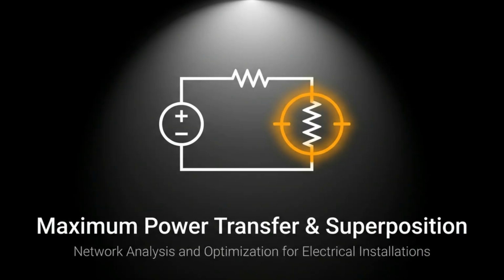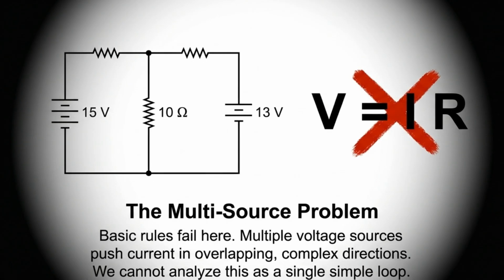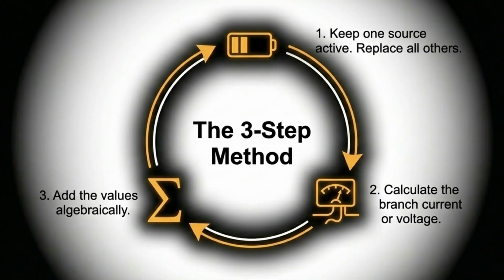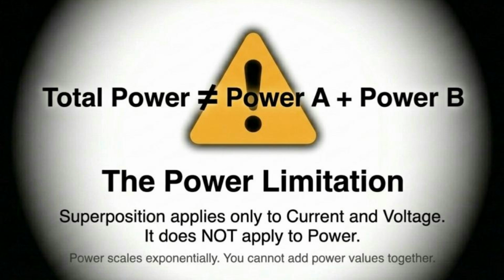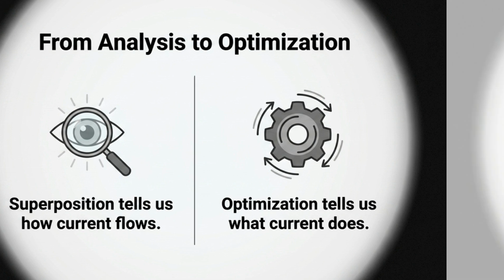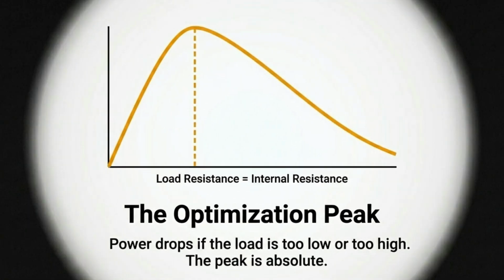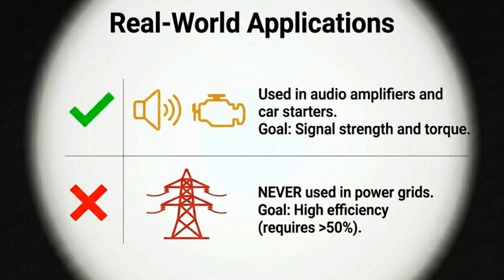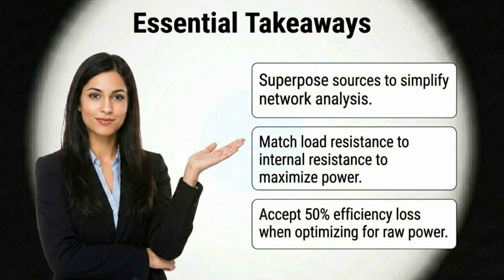How to Simplify Bridge Networks: Delta/Star Transformations (Part 12)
Welcome to Part 12 of our Basic Electrical Engineering series! In this video, we tackle the mathematical methods needed to simplify three-terminal networks that appear in configurations that are neither strictly series nor parallel. We explore Delta to Star and Star to Delta Transformations, providing the essential formulas to convert these shapes into solvable forms while maintaining identical resistances between the corresponding terminals. You will learn how to apply these specific conversion formulas (such as calculating a Star resistor by taking the product of two adjacent Delta resistors and dividing by the sum of all three) to easily simplify complex lattice structures and bridge networks, like the Wheatstone bridge. Finally, we discuss the practical industrial applications of these transformations, particularly how they act as the primary tool to simplify three-phase motor connections and transformer windings into simple series-parallel equivalents.